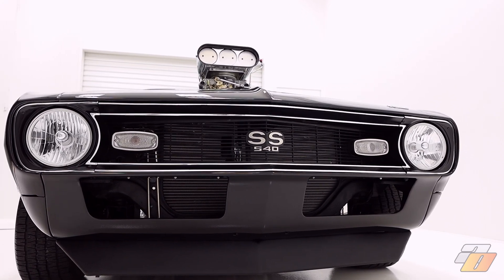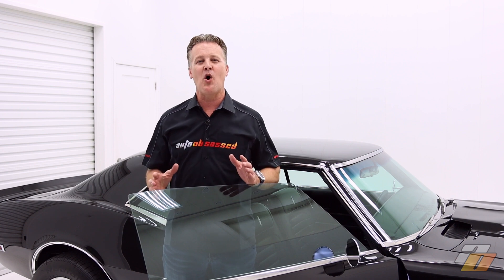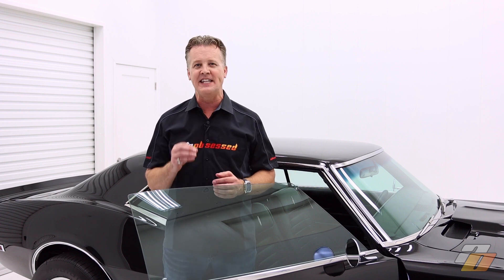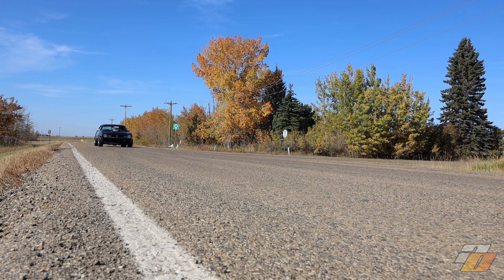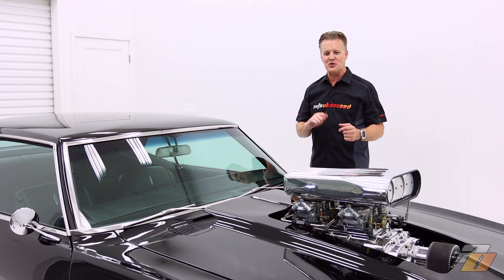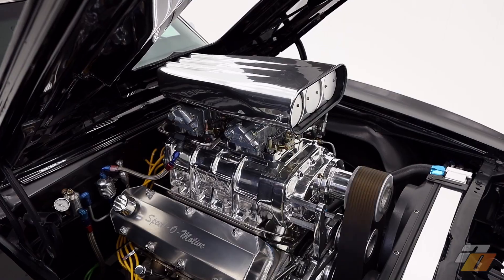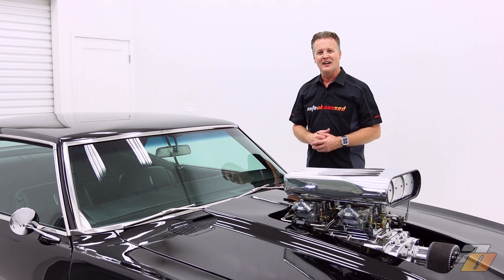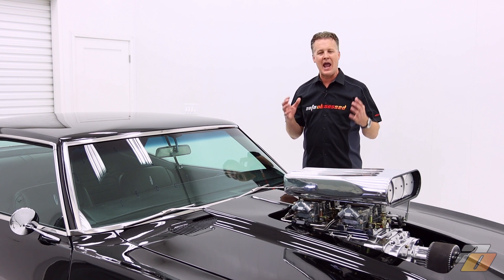Showing Off This Insane 1968 Camaro (You Won't Believe What's Under the Hood!)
This 1968 Camaro is a rumbling, earth-shaking show stopper! It's been completely restored and looks amazing, with a 540 cubic inch big block engine and an 871 blower.

The car was brought to the Auto Obsessed Detailing Studio for our Specialty Detailing Services. We performed a full multi-stage paint correction, engine bay detailing, aluminum polishing and protecting, interior detailing, and more.

The owner allowed us to start the engine and take some video and sound clips to share with you and also took Troy for a ride-a-long to experience this beast in action.

If you're interested in seeing similar transformations done on your car, then be sure to check out our extreme detailing services page!

🌟 See the full 87 picture 📷 detailing write-up on this car

🇨🇦 🇺🇸 Links for Canada and USA:
TO PURCHASE ITEMS USED IN THIS VIDEO:

🏷️P21S Polishing Soap
🏷️nextzett W99 Industry Cleaner
🏷️MTM PF22.2 Professional Foam Cannon
🏷️OBSSSSD Black Wash Mitt
🏷️Grit Guard Bucket Insert - Black
🏷️Grit Guard Bucket Dolly Black
🏷️CarPro Iron X Iron Remover
🏷️CarPro Tar X Tar Remover
🏷️Wheel Woolies 3-Piece Kit
🏷️CarPro Detailing XL Brush